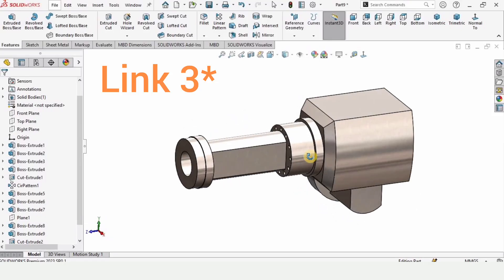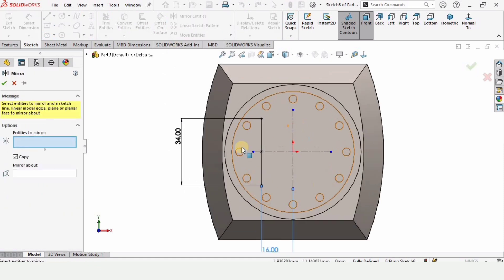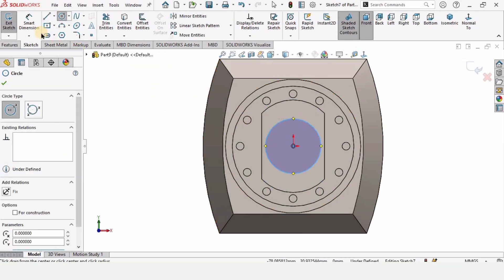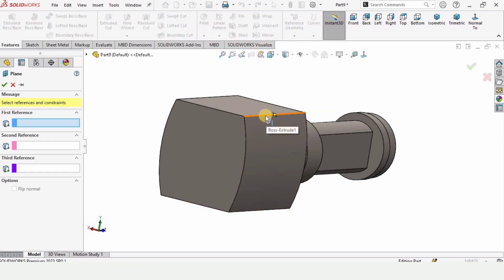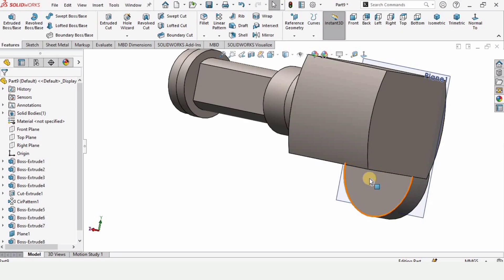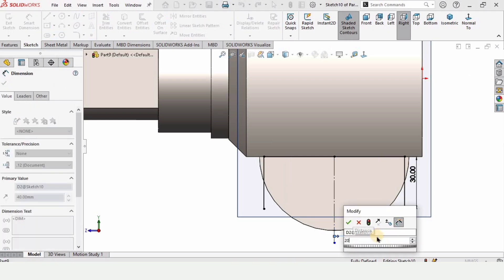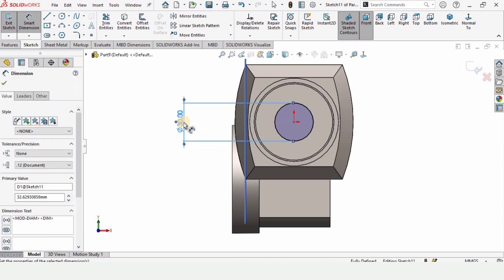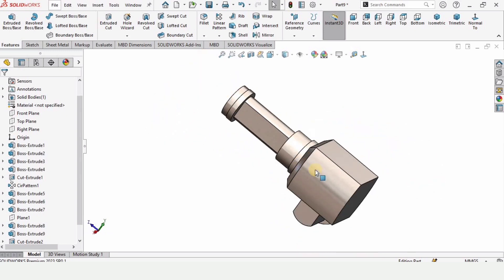Robotic Arm in SOLIDWORKS Link 3 (P2) | Robo CAD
This is a solidworks tutorial where i have explained how to model the Link 4 of the robotic arm. You can Find the Link of the 1st part of the Robotic arm Link 4 from the given playlist Link:

To Learn more about robotic arm, you can go through the above given link, in which you will see 3D modeling, assembly and more tutorials.